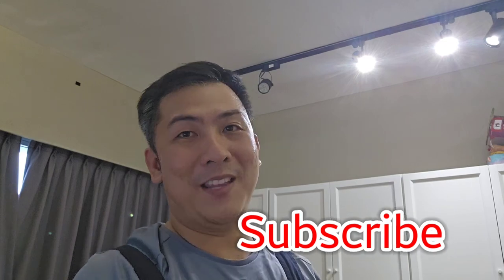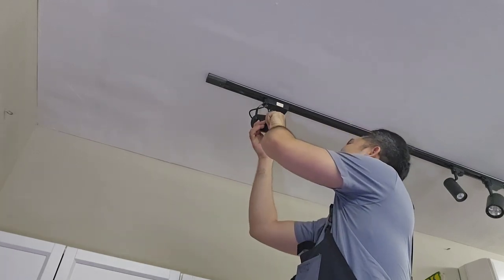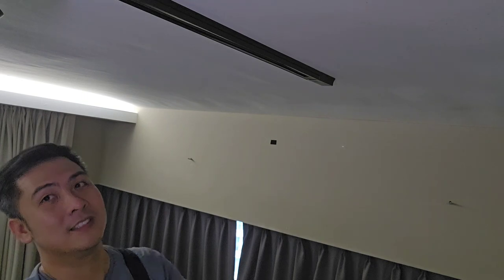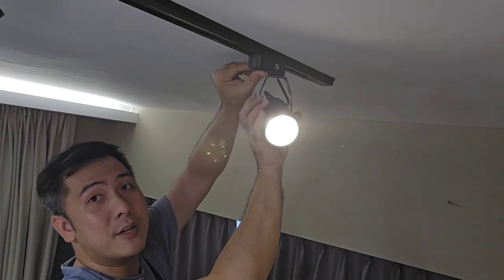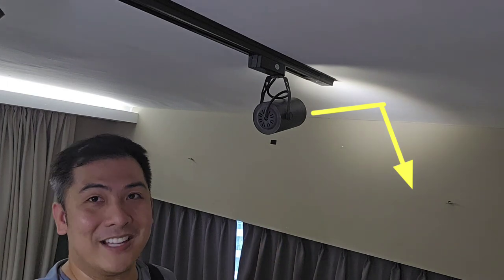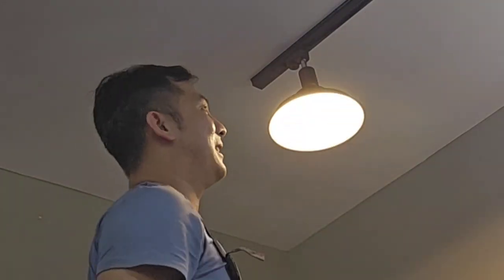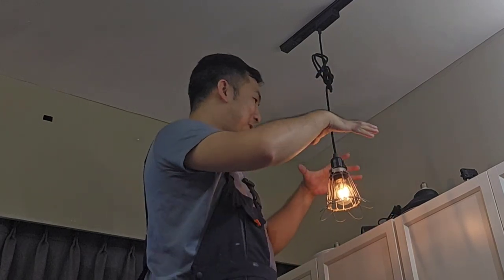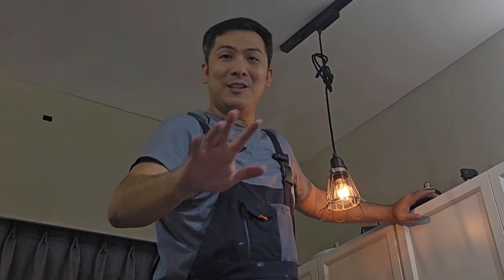Why TRACK LIGHTS are Awesome. (Savings $20 onwards)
Tool pouch

Vertical and horizontal Molle Pouches

Belt drill holster

My primary tool (highly reccomended)
Makita HP330DWE 10.8V Cordless Hammer Drill

INGCO 20V Lithium-Ion Multi-Tool with Variable Speed, 8 pcs Accessories Set for Cutting, Sawing, Polishing, Grinding  CMLI2001